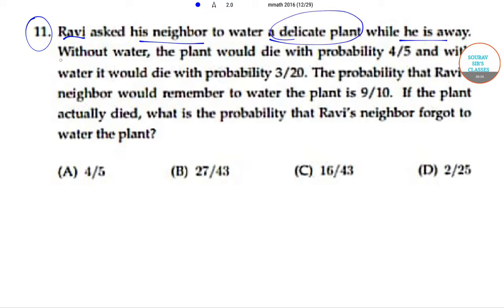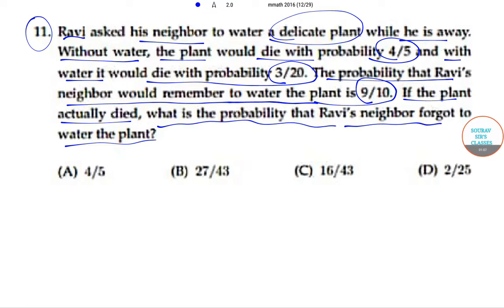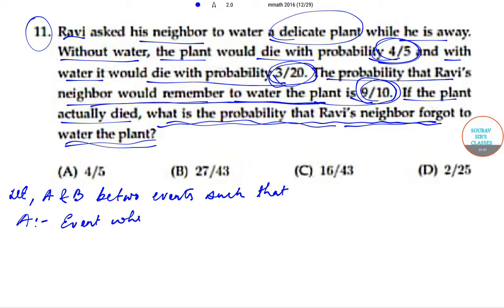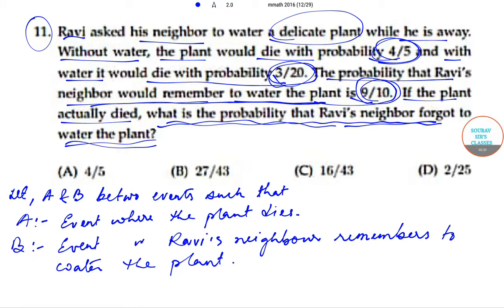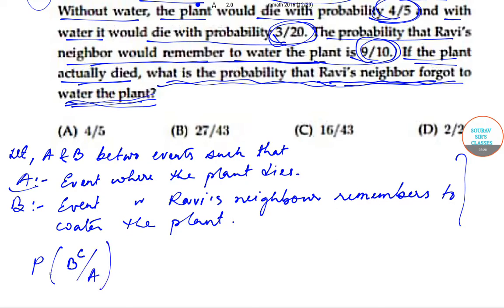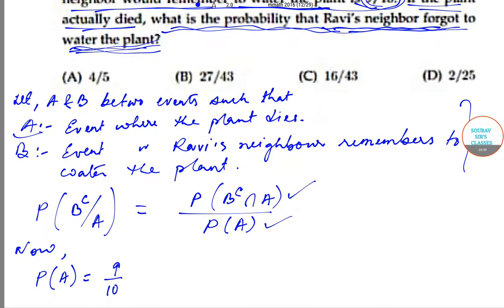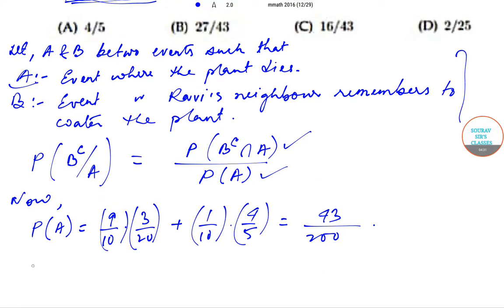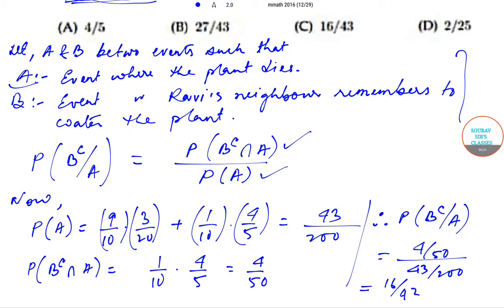ISI MMATH 2016 QUESTION PAPERS SOLUTION WITH FULL AND DETAILED EXPLANATION. EXAM PATTERN.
# Mathematics # Masters # ISI 2016 # Probability # MCQ # Events # Past Year Question Papers # Numericals # Conditional Probability # Solved Question Papers # How to Crack it.

GIVE US A CALL / WHATSAPP AT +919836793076/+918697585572